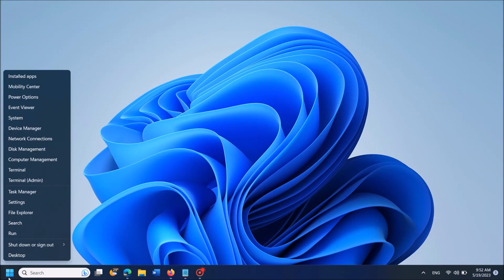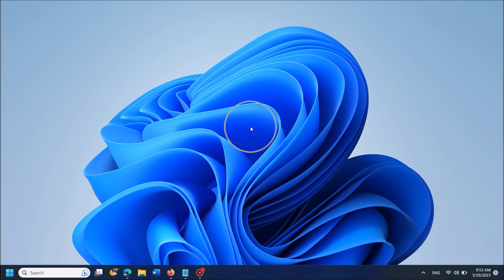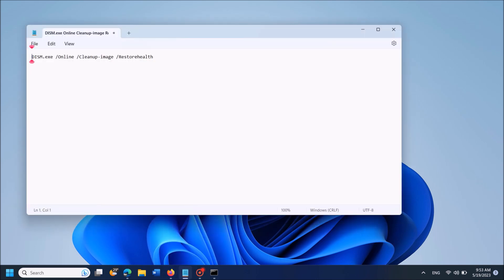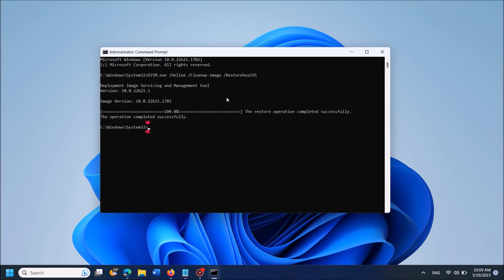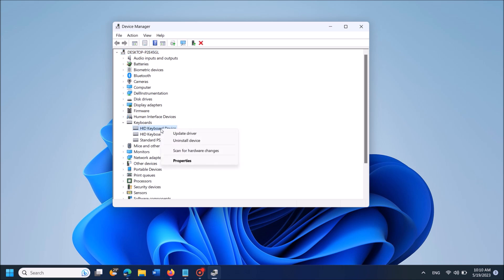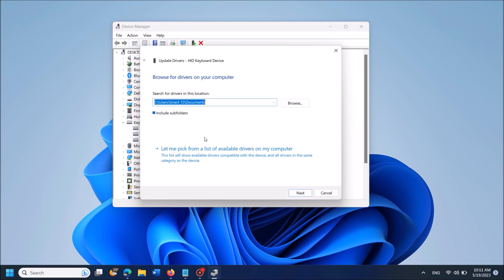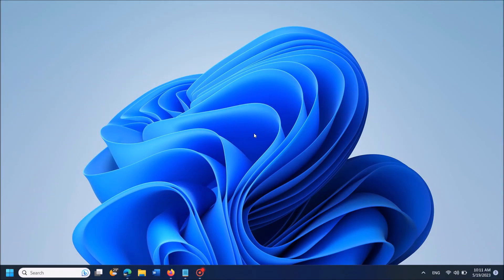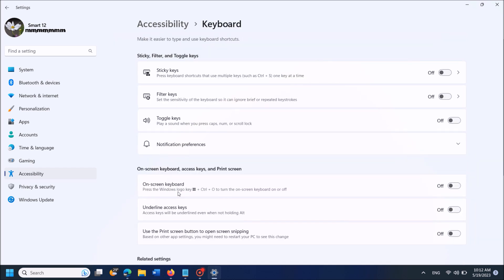How To Fix Keyboard Slow Response in Windows 11 - 4 Fixes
To Fix Keyboard Slow Response in Windows 11here are 4 possible fixes:
 Fix 1:
Open “Run” command box – type “Control keyboard” – in the opening window, set “Repeat rate” to maximum.

Fix 2:
Open Command Prompt (CMD) as admin and enter the following command:
Copy the above command from here and paste it in the CMD window and hit “Enter” key. Wait until the process completed. That may take around 10 minutes.

Fix 3:
Open device manager and update the Keyboard driver software as you can see in this video. Don’t forget to restart your system after applying this fix.

Fix 4:
Open Windows settings – click “Accessibility” – “key board” and then turn of the Filter keys as shown in this video.
I hope this video will be useful for you..! Please let us know your experience with this information, and which method worked with you by leaving a comment below… If this video benefited, don’t forget to like this one and subscribe my channel for the latest updates…!